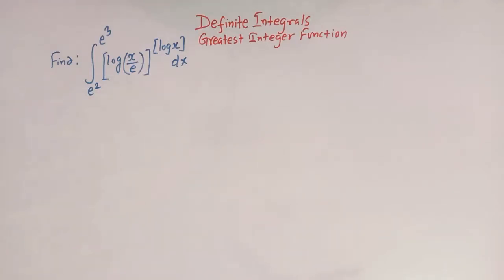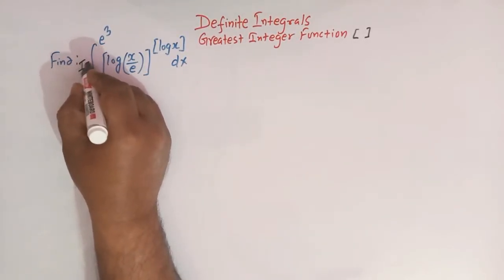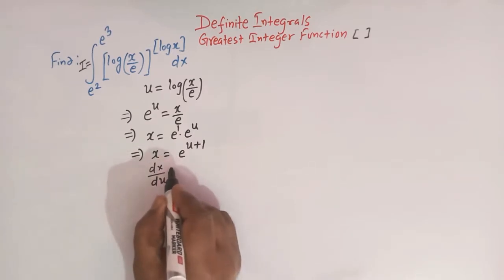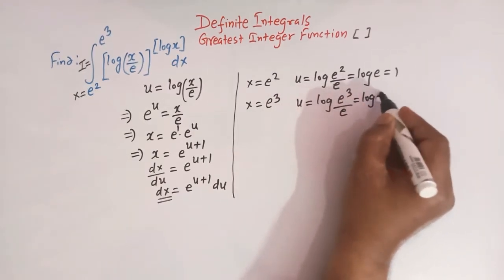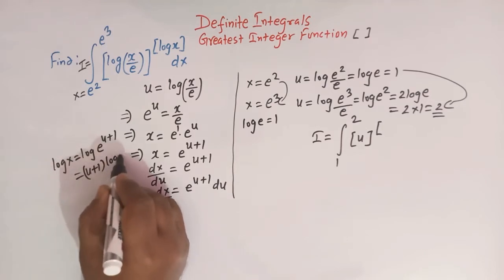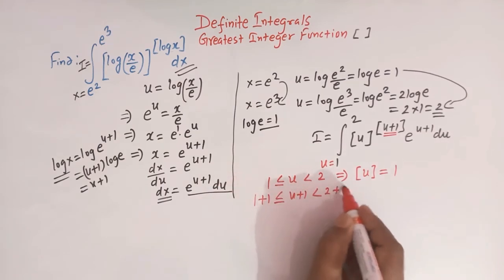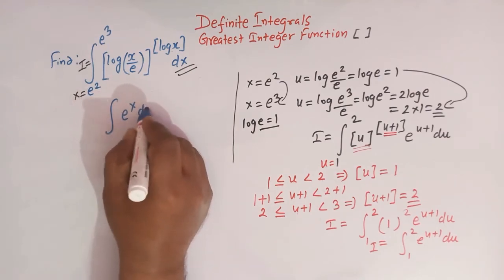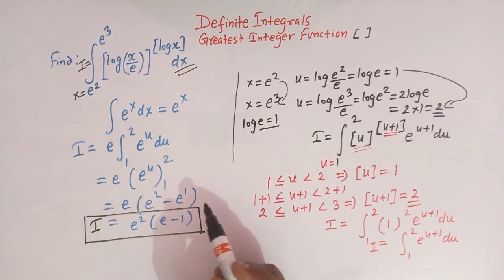Definite Integral of greatest Integer Function ( Part 65)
How to evaluate Definite Integral of greatest Integer Function.